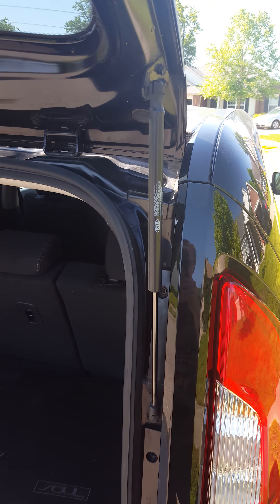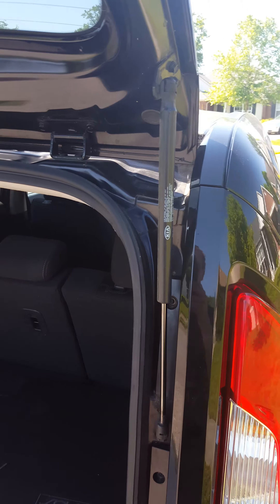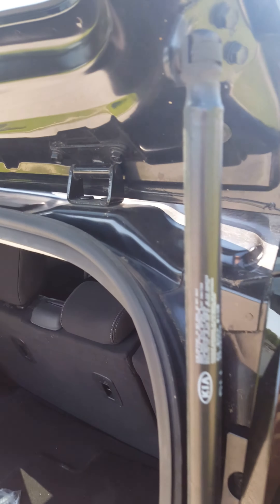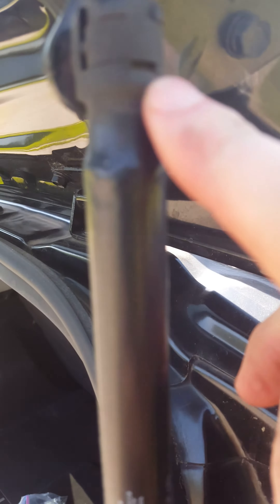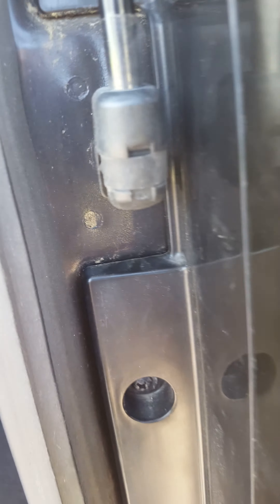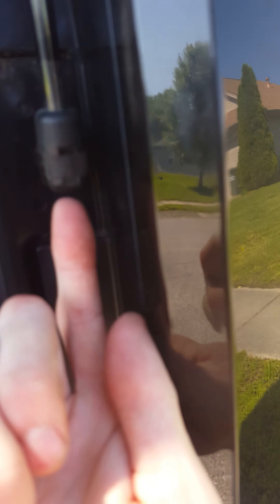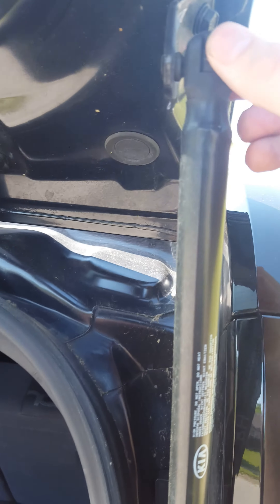How to replace the rear lift gate strut on a kia soul